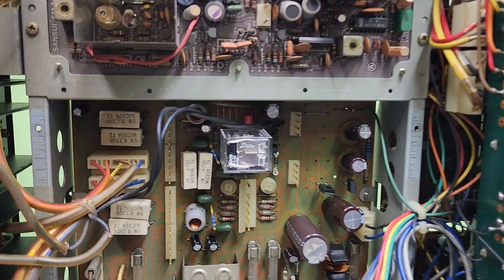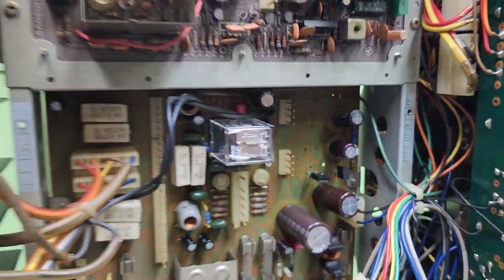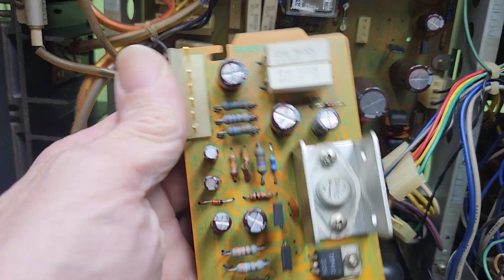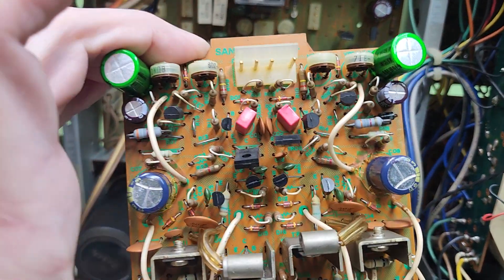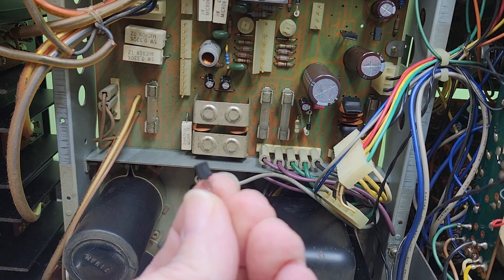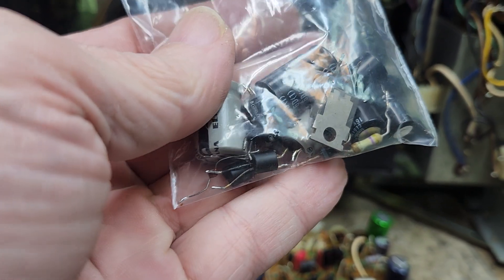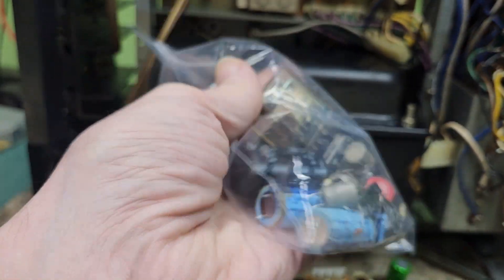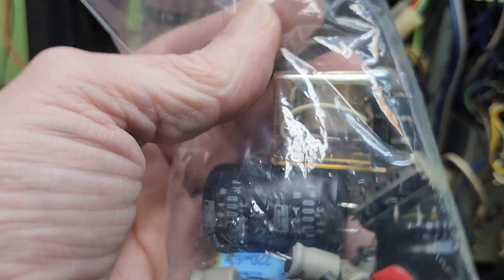Sansui 7070 being serviced, f-2625 and f-2626 done, working on f-2624.